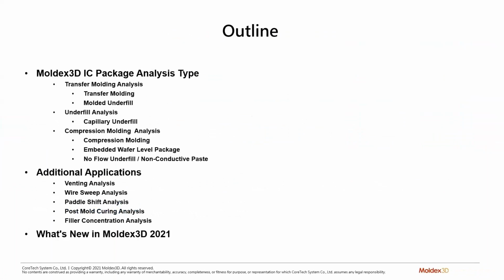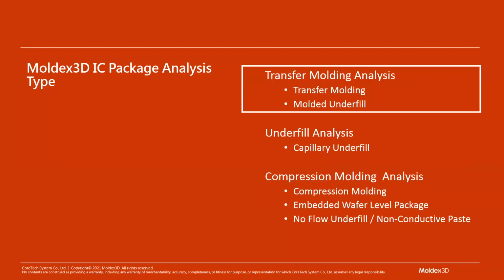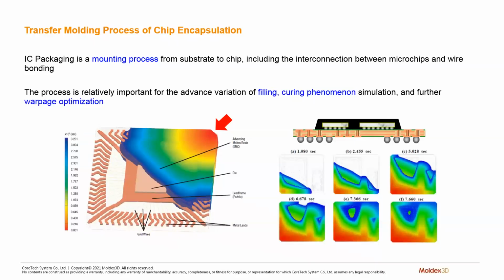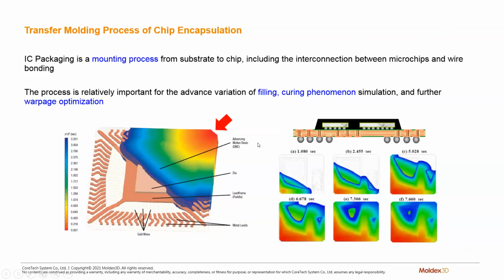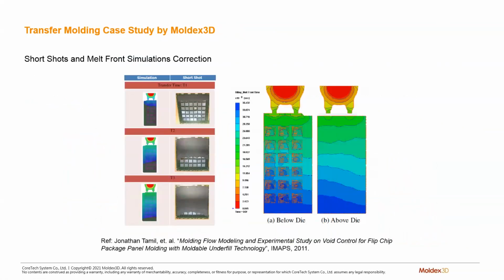Advanced IC Package Simulation in Moldex3D｜Intro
Moldex3D Webinar2021｜Advanced IC Package Simulation in Moldex3D｜Intro
Plastic chip encapsulation is a molding process where chips are being capsulated with epoxy molding compound (EMC) to prevent physical damage or corrosion. Common defects include incomplete fill, air traps, voids, wire sweep, paddle shift, package warpage, etc.
Moldex3D IC Packaging Simulation helps designers to fully analyze the chip encapsulation process from filling, curing, cooling, to advanced manufacturing requirements, such as filler concentration, underfill encapsulation, post-molding curing, stress distribution, and structural evaluation. Significant molding problems can be predicted and solved upfront, helping engineers enhance chip quality and prevent potential defects more efficiently.

-What’s New in Moldex3D 2021 IC Packaging
-IC Packaging functionality and result interpretation
-The advantage of Moldex3D IC Packaging

Search🔎
IC Packaging